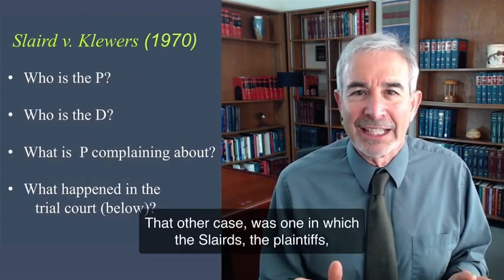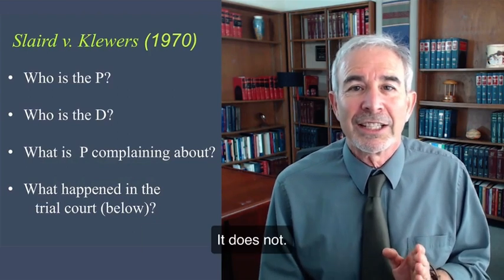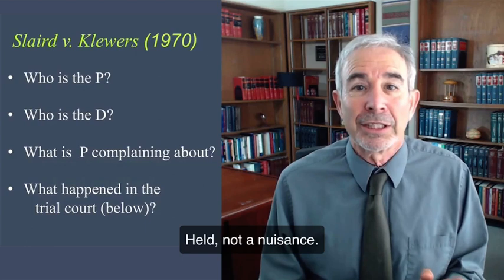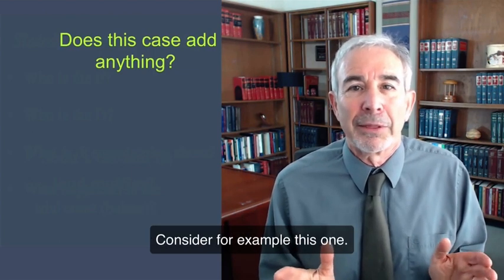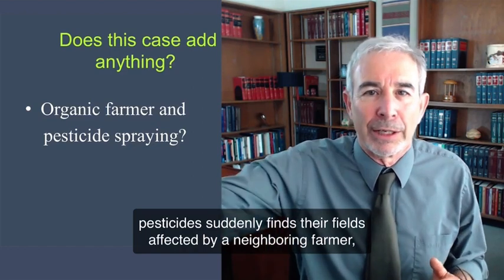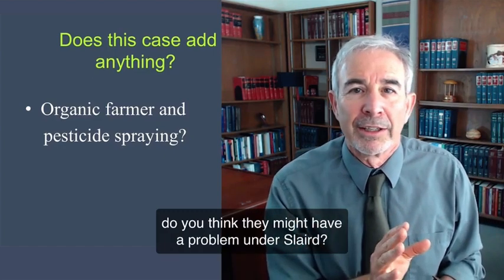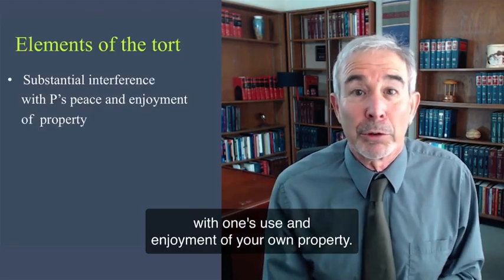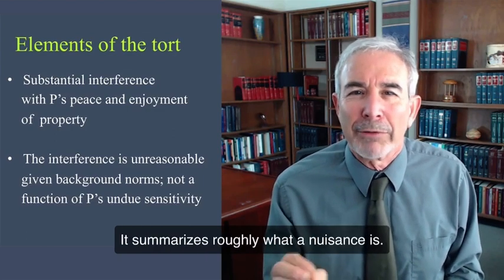Simple Nuisance Law- Prof. Donald Hornstein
Simple Nuisance Law- Prof. Donald Hornstein (Introduction to Environmental Law and Policy by The University of North Carolina at Chapel Hill Progress)